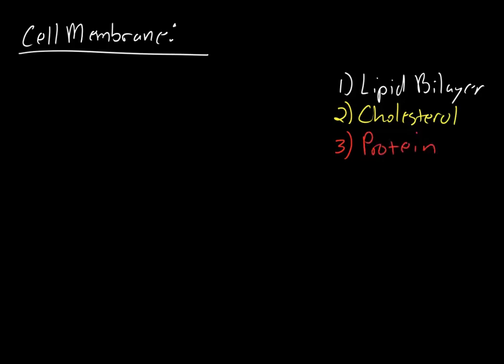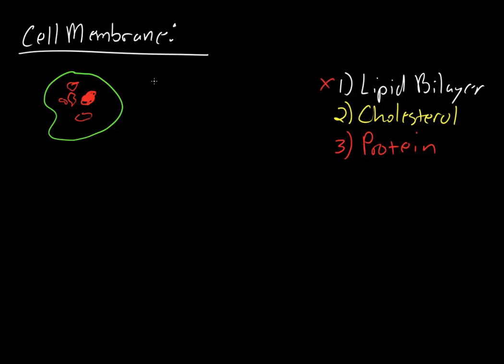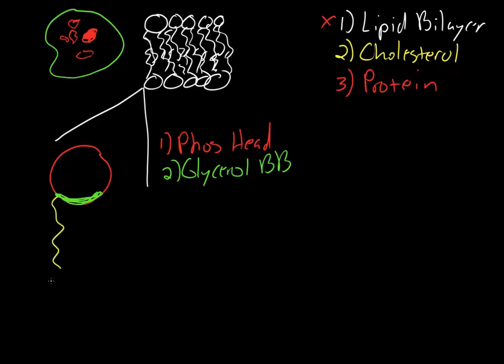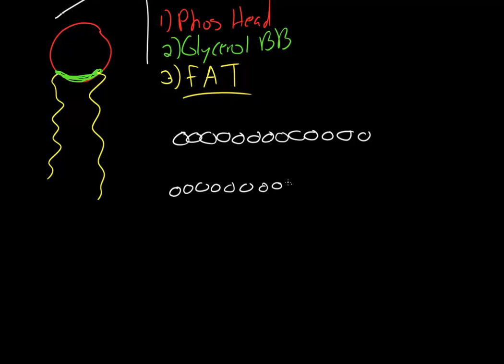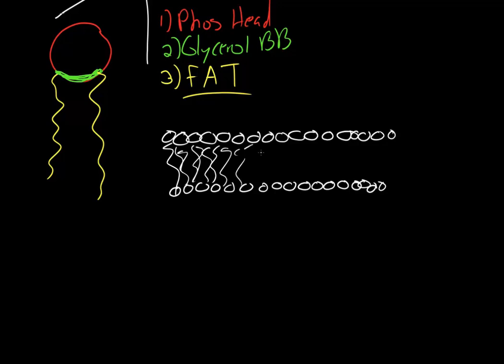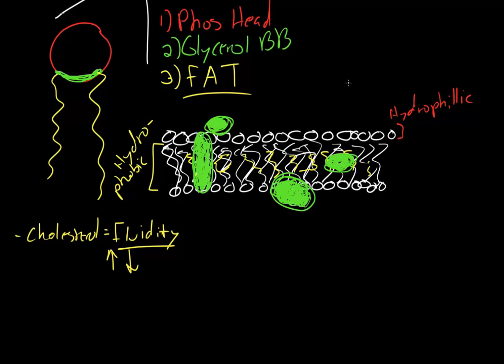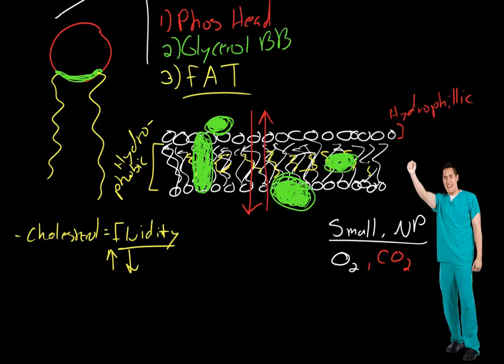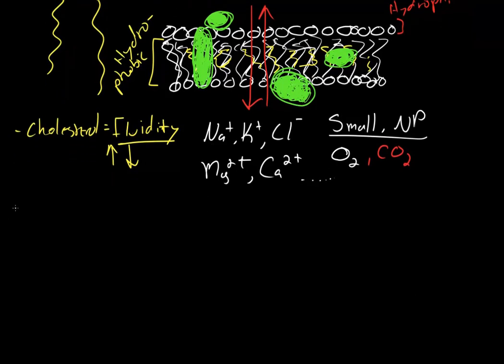Cell Membrane Basics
Basics of cell membrane structure and function